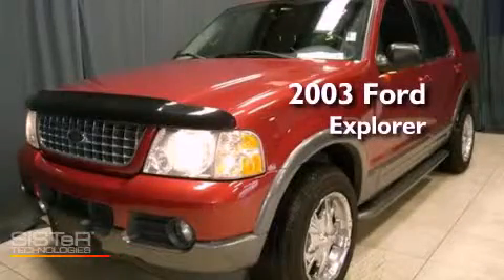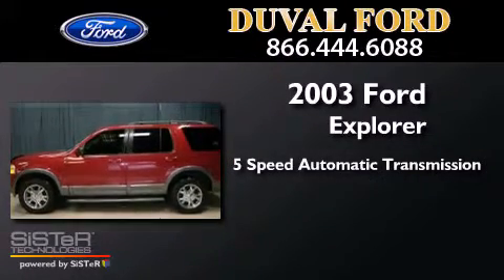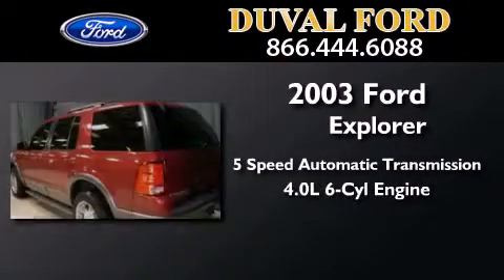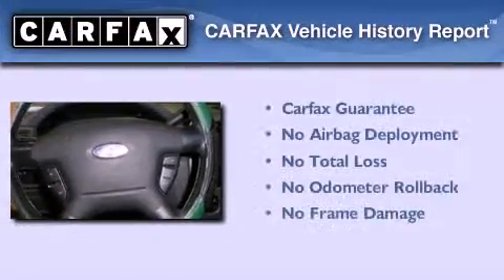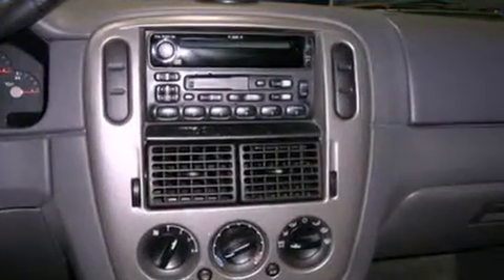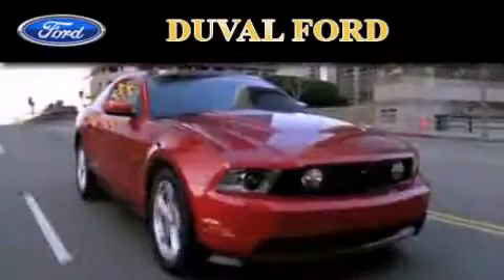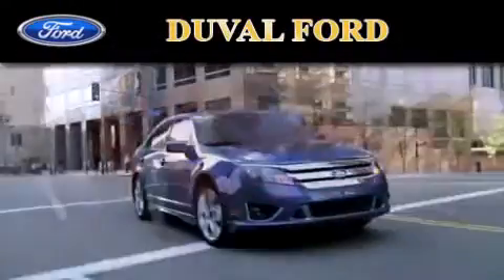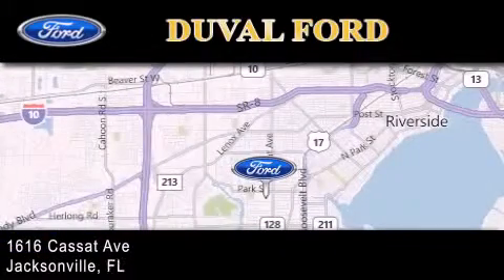Preowned 2003 Ford Explorer Jacksonville FL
Year : 2003
 Make : Ford
 Model : Explorer
 Engine : 4.0L V6
 Trans . : Automatic 5-Speed
 Exterior : Red Fire Clearcoat Metallic
 Miles : 99,874

 Stock : 3UA28515